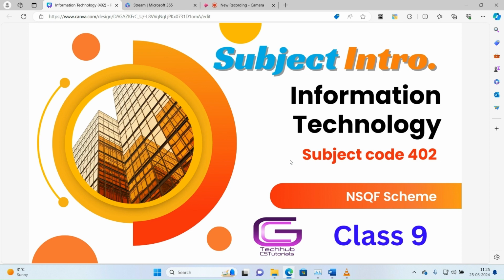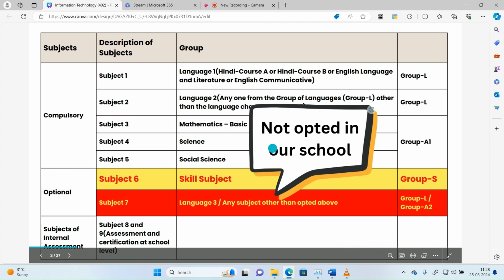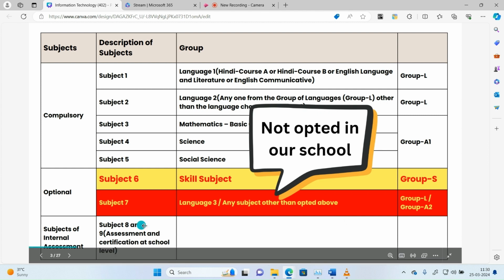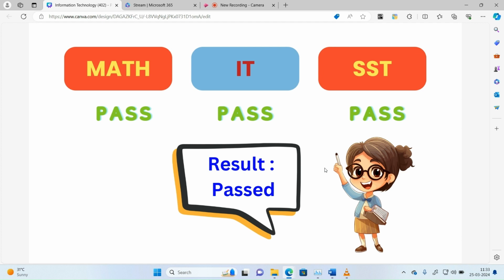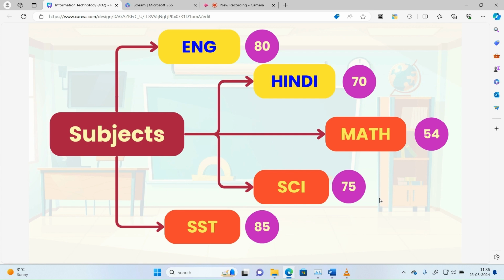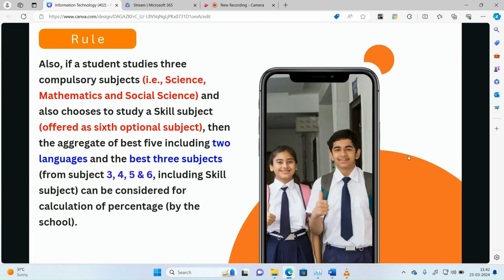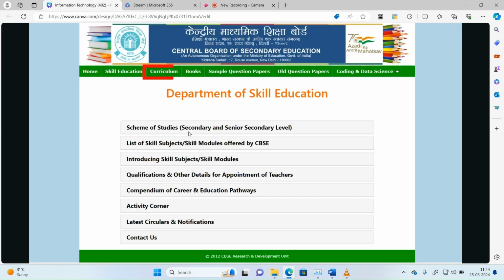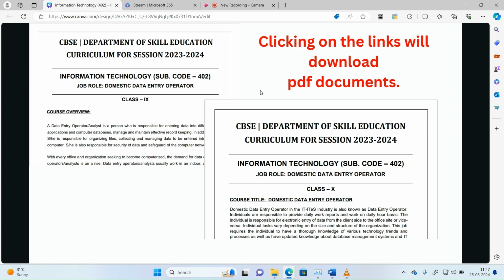INTRODUCTION TO INFORMATION TECHNOLOGY (402) SUBJECT IN CLASS 9 | SKILL SUBJECT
Ladies and gentlemen, esteemed teachers, and my fellow 9th graders, today I stand before you to unravel the fascinating world of Information Technology (IT). 🌐
What is Information Technology?
Information Technology, often abbreviated as IT, is the backbone of our digital age. It’s the wizardry that powers our smartphones, computers, and the internet. But what exactly does it entail?
Imagine a vast digital playground where data dances, algorithms tango, and networks waltz. That’s IT! It’s the art and science of managing, processing, and transmitting information. From coding cool apps to securing online transactions, IT is everywhere.
Why Should We Care?
1. Digital Natives: You, my friends, are digital natives. Born into a world where screens are our canvas, and clicks are our brushes. IT equips us to navigate this digital landscape with confidence.
2. Career Galaxy: IT opens doors to a galaxy of careers. Whether you dream of being a software engineer, a cybersecurity expert, or a tech-savvy entrepreneur, IT has a seat for you.
3. Problem Solvers: IT isn’t just about gadgets; it’s about solving real-world puzzles. Want to create a website? IT. Need to analyze data? IT. Want to automate tasks? You guessed it—IT!
Our IT journey will be like a treasure hunt. Here are some gems we’ll uncover:
1. Employability Skills:
o Communication Skills: How to express ideas digitally.
o Self-Management Skills: Balancing work and play in the digital realm.
o ICT Skills: Mastering tools like spreadsheets and presentations.
o Entrepreneurial Skills: Dream big, code bigger!
2. Subject-Specific Skills:
o Introduction to the IT-ITeS Industry: Peek behind the tech curtain.
o Data Entry & Keyboarding: Type like a pro.
o Digital Documentation: Create digital masterpieces.
o Electronic Spreadsheets: Crunch numbers with flair.
o Digital Presentations: Wow your audience.
So, my fellow explorers, fasten your digital seatbelts. IT isn’t just about bits and bytes; it’s about shaping our future. Let’s embark on this thrilling adventure together! 🚀🔍
Remember, in the world of IT, curiosity is our compass, and innovation is our North Star. Let’s decode, debug, and dazzle! Thank you. 🙌✨
Download the detailed CBSE syllabus for Class 9 Information Technology here.1

Certainly! The Employability Skills subject, offered by CBSE as part of the National Skill Qualification Framework (NSQF) scheme, equips students with essential skills to thrive in the dynamic world of work. Let’s delve into the details:
1. What Are Employability Skills?
o Employability Skills encompass a range of competencies that enhance an individual’s employability and effectiveness in the workplace.
o These skills are embedded in the Qualification Packs of various job roles across different sectors under the NSQF.
2. Components of Employability Skills:
o Communication Skills: Mastering effective verbal and written communication.
o Self-Management Skills: Balancing time, stress, and personal well-being.
o Information and Communication Technology (ICT) Skills: Navigating digital tools and platforms.
o Entrepreneurial Skills: Cultivating creativity, problem-solving, and business acumen.
o Green Skills: Understanding sustainable practices and environmental awareness.
3. Why Are Employability Skills Important?
o They enhance human capital formation, making individuals more valuable to employers.
o Employability skills contribute to productivity, reduce accidents, and foster cooperation.
o These skills empower students to pursue diverse career paths aligned with their abilities and aspirations.
4. Integration into Curriculum:
o CBSE integrates Employability Skills into vocational courses at the secondary level (Class 9 and 10).
o Students explore practical aspects of work, develop industry-relevant skills, and bridge the gap between classroom learning and real-world applications.
Remember, Employability Skills aren’t just about securing jobs; they empower you to thrive, innovate, and contribute meaningfully to society. 🌟🔑
For more detailed information, you can refer to the CBSE Employability Skills Textbook1. 📚